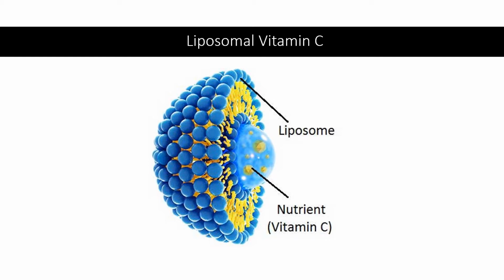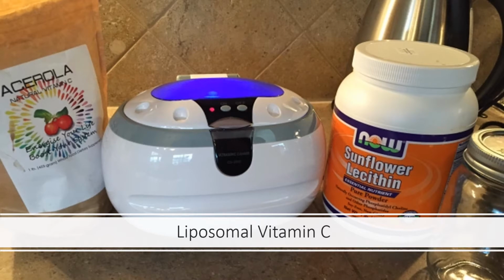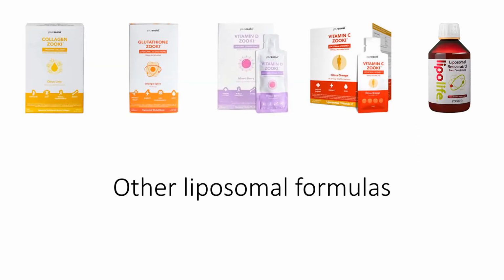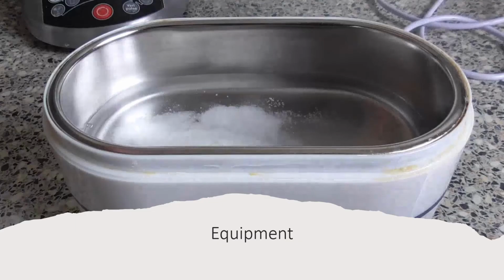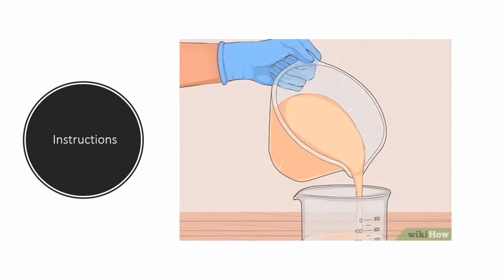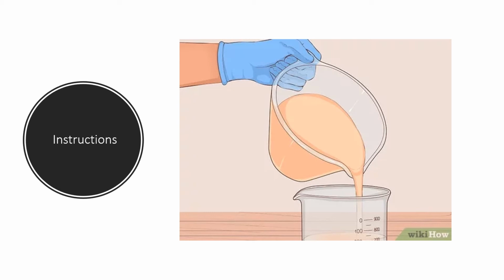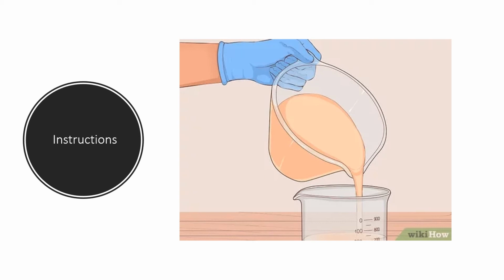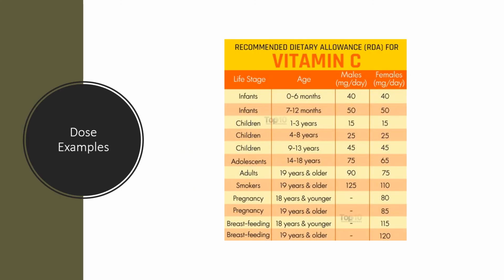How to make Liposomal Vitamin C & other Liposomal Supplements